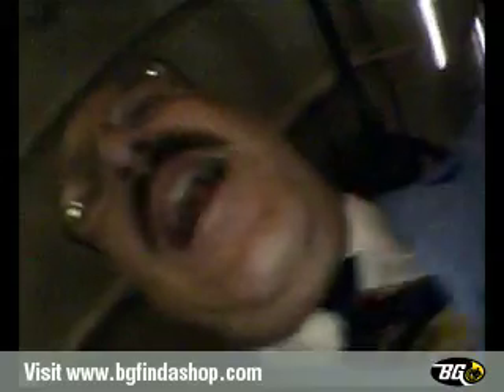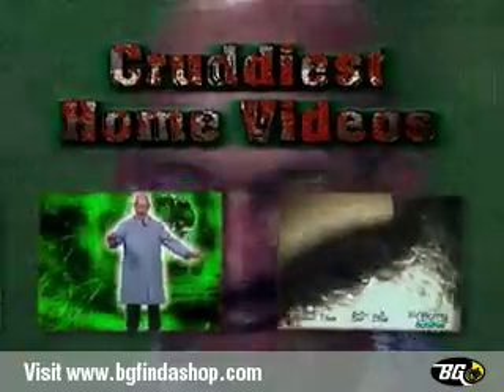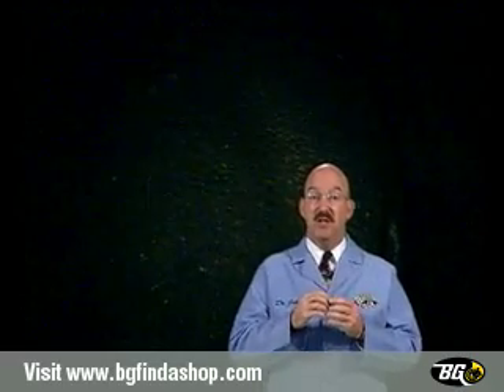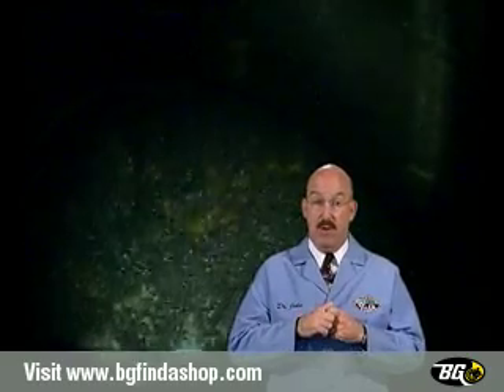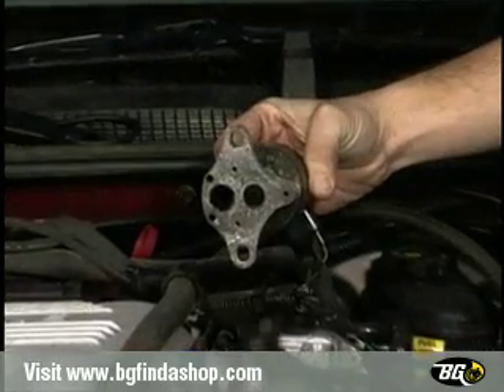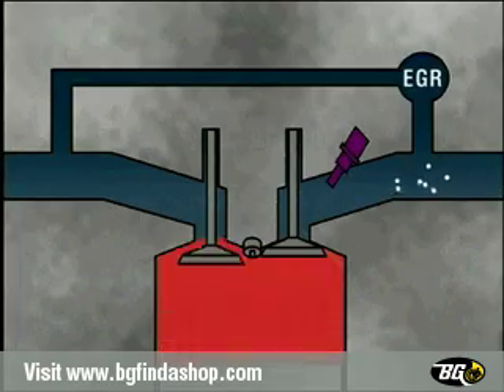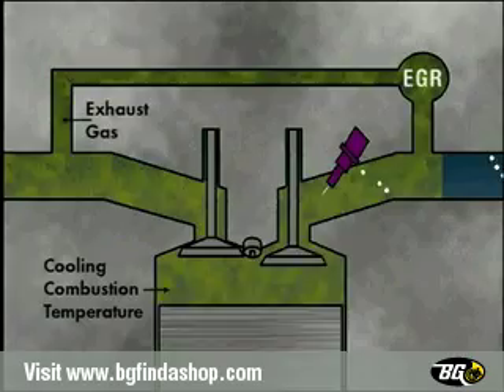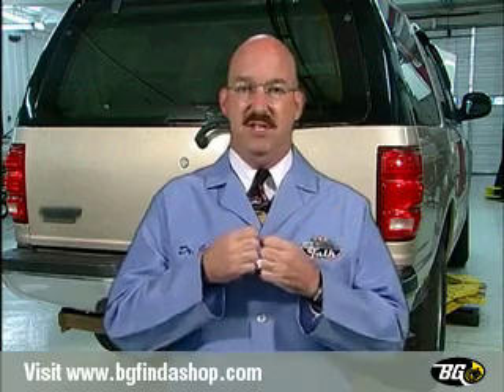BG Fuel System Service: Car Doctor shares inside info on Fuel Deposits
Dr. John shows you how and where carbon deposits form in your automotive fuel system.